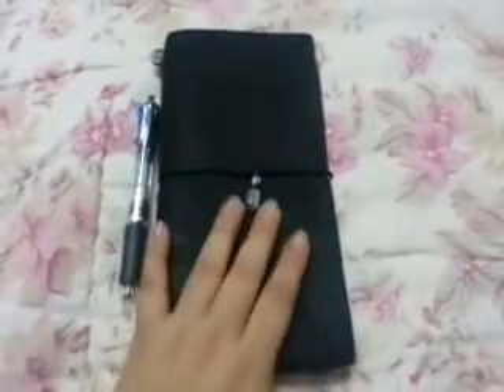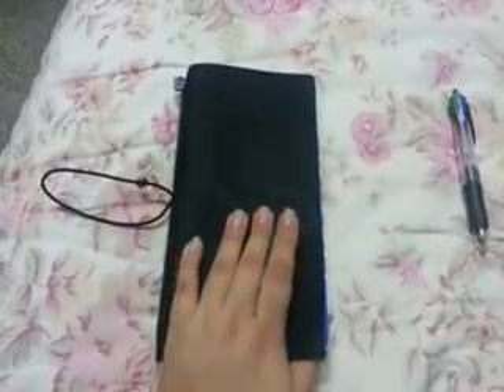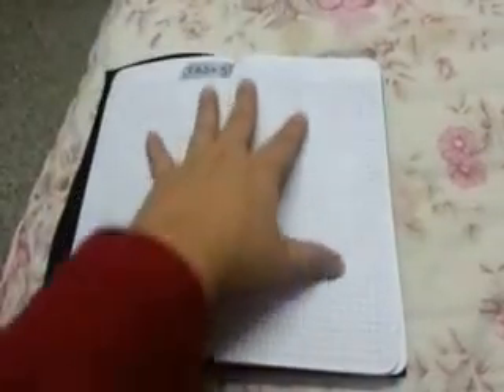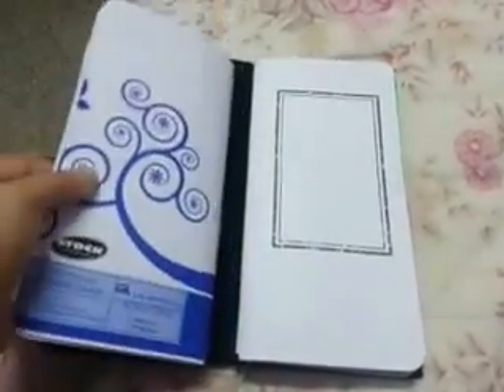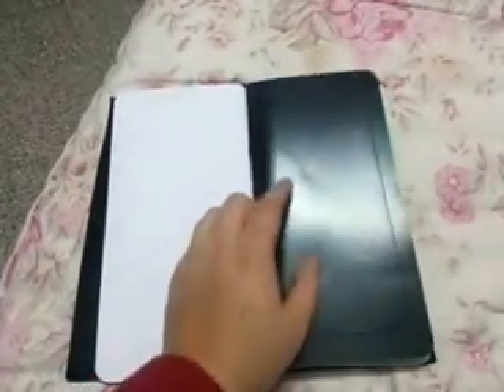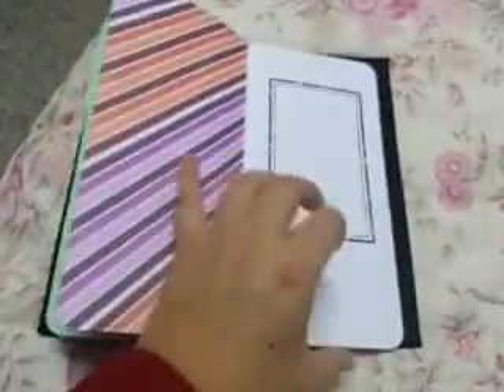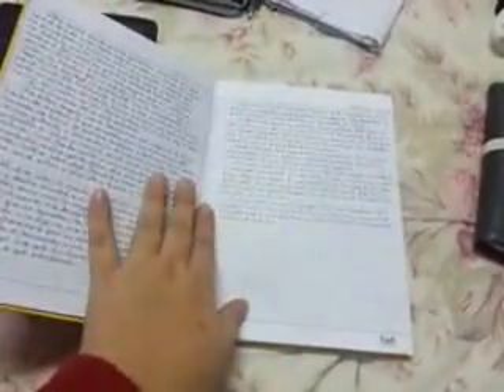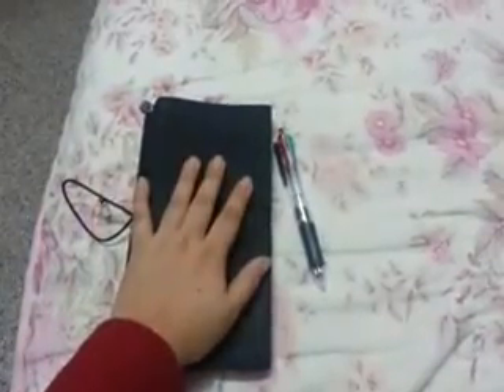My OneBookJuly2014 Challenge Setup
One Book July 2014

Basics of this: one book, one pen, tons of fun!

You want in?? Make a video or post on Twitter, Instagram, Facebook, Flickr, wherever you want with the hashtag

This is my Black Midori Traveler's Notebook and I will use it for the hole month of July with one pen (four color one). It has 5 inserts in it, but I'm not sure if I will use all of them though :)